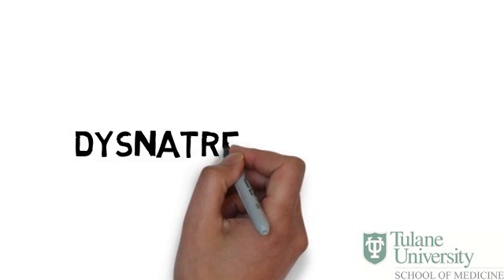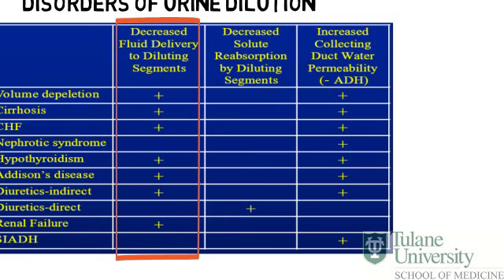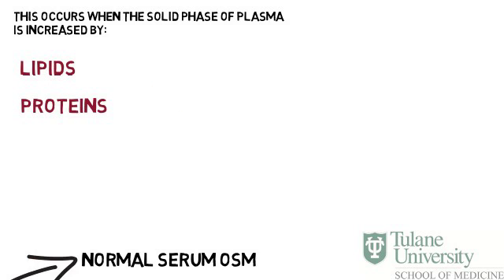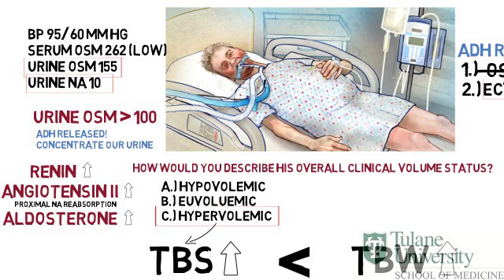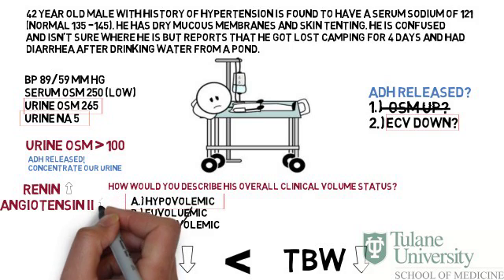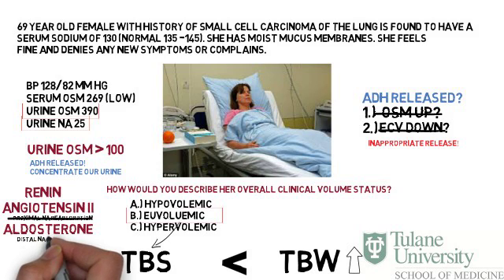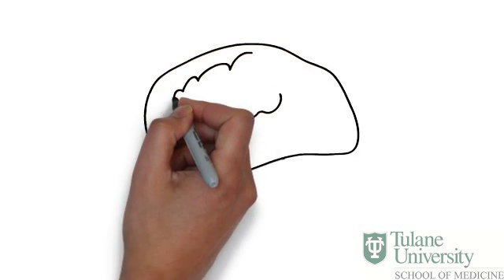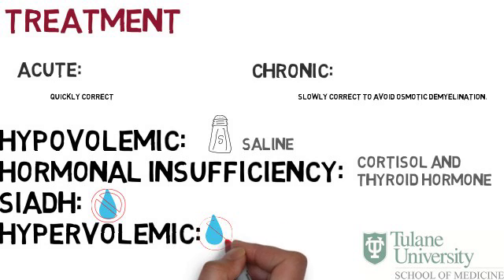Dysnatremia 1 Hyponatremia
An animated lecture video for the second year medial students at Tulane University SOM for the renal/nephrology block.